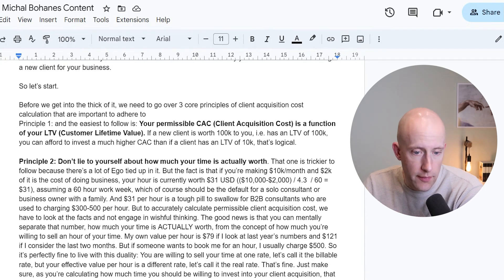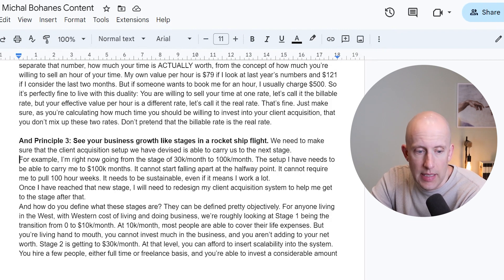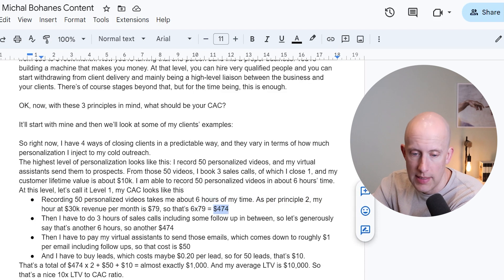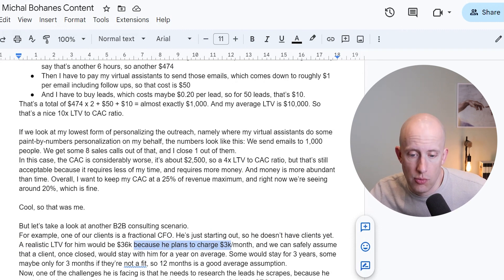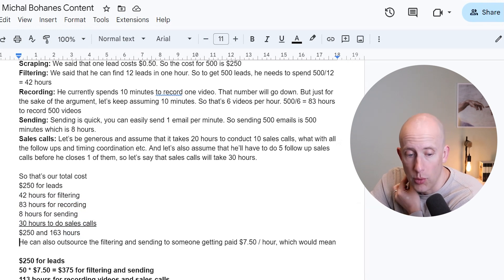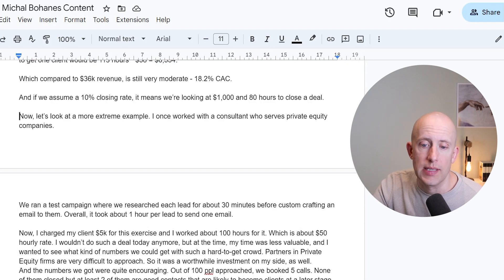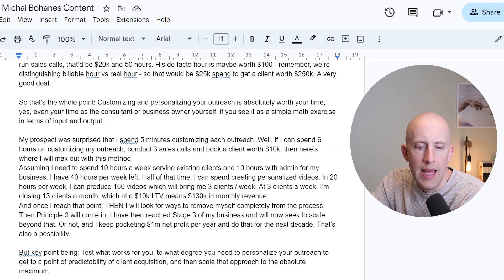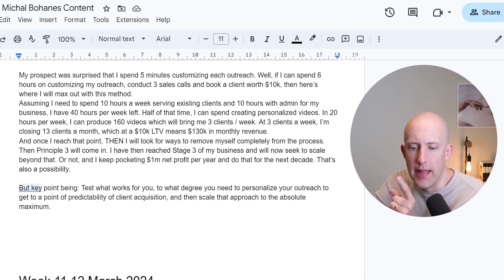How much should it cost to win a B2B Consulting Client?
B2B Consultants are so used to getting clients for free (because they come from referrals), the idea of actively spending time and money on winning clients is absurd to them. And yet, it's the only way forward if you want to build a seven figure business that can (at least partially) run without you.
But how much should you be willing to spend (in terms of time/money) on getting a new client? That's what we'll discuss today.